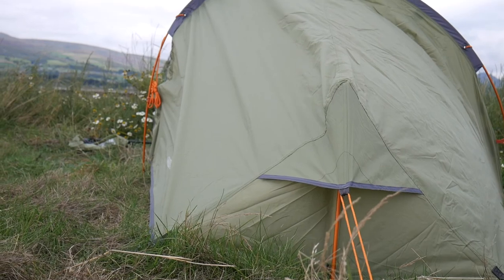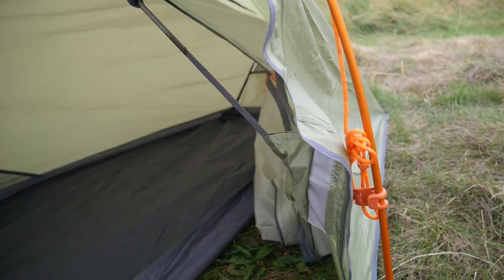Reviewing & Pitching VANGO - CAIRNGORM 100 Tent 2021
Vango Banshee tent range, this on is a Vango Cairngorm 100 Tent. It's lightweight, single hooped, easy to pitch solo tent that offers excellent strength perfect for your next backpacking and trekking adventure into the backcountry.

The fabric used for the flysheet is the ProTex RS with a ripstop weave which makes it 13% stronger than standard. With a waterproof rating of 5000mm, taped seams and plenty of ventilation, this tent offers a reliable and comfortable shelter when backpacking and camping.

The hybrid tunnel tent shape is designed to offer you extra internal volume while keeping the pack weight and size down compared to similar models of solo trekking tents and the use of the Yunan Eco Alloy Poles offer excellent strength in high winds while remaining lightweight making this tent ideal for camping in remote and stunning locations in the UK!
Most tent outers are UV resistant up to a point and this one has quite a good spec. I have had no condensation issues, particularly as the inner door, which is more or less triangular, has double zips so that you can open the inner as much as you like for ventilation.
By Shark on 06 June 2020
No, also its poorly vented so expect a ton of condensation each morning. Best thing about this tent is that it is truly waterproof in any storm
By Brett k. on 20 April 2020

This is a fantastic little tent! It goes up in no time and is a doddle to pack away nice and compact. I’ve only used it on one trip so far - windy conditions wild camping in South Wales - so I couldn’t tell you how well it handles rain but I’m very happy so far. It may not be the lightest on the market but

It’s superb value compared to similar tents in the £300-550 range that are only a couple of hundred grams lighter. I’m 6 foot and didn’t feel at all cramped even with my 35l rucksack indoors.

This is yet another great tent from Vango, focussed on lightweight backpacking.

With a trail weight of 1.6KG it was one of the lightest tents I could find without paying a stupid amount of money, and for that you get plenty of space for one person, including the best head room (100cm) of others I compared with (including Snugpak, Terranova/Wild Country, MSR and Robens). It's HH rating is through the roof, with 5000mm on the fly and 6000mm on the groundsheet and it's an absolute joy to put up. You can do it in 5 minutes or so if you don't hang about!

If you want a decent bit of kit but don't want to break the bank for a solo camp, this'll do ya! Oh, also you can use a walking pole or carbon tarp pole to prop the door up as a little shelter for a wee bit more space when cooking etc!

Hybrid tunnel tent
Flysheet and inner pitch together
Strong, durable Protex RS with a ripstop weave flysheet
Waterproof to a hydrostatic head of 5000mm
Waterproof, durable and reliable 70 denier, lightweight polyester groundsheet
Waterproof to a hydrostatic head of 6000mm
Factory taped seams
Extremely high quality Yunan Eco Alloy Poles
Breathable polyester inner with convenient inner pockets
Patented Vango TBS® II Tension Band System
Rain stop flysheet doors with walking pole attachment eyelet and vent
Easy to open O-shaped part mesh inner doors
Vivid reflective high strength guylines with Line-Lok guyline runners
Oversized fast pack compression tent bag
Multiple reflective points
Weather tested beyond the European standard EN5912 by certified test centre
Fire retardant fabrics - Exceeds European EN5912 safety standard
Duke of Edinburgh recommended kit
1 person tent
Pitching time: 7 mins
Pack size: 40 x 12 cm
Trail weight: 1.59kg
Weight: 1.8kg
Vango Cairngorm 100 Tent